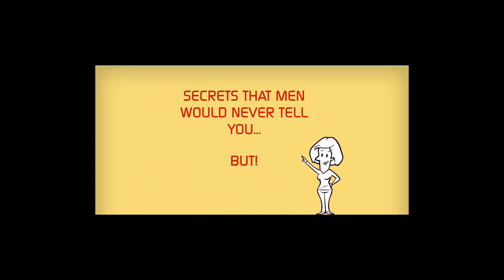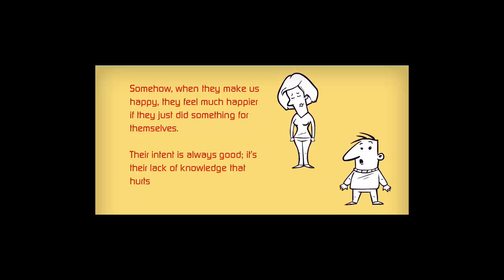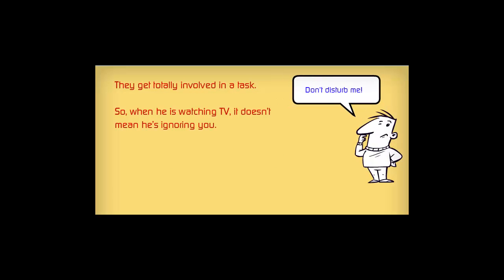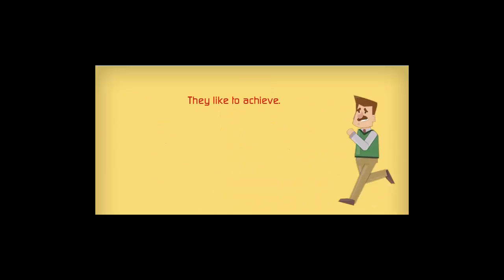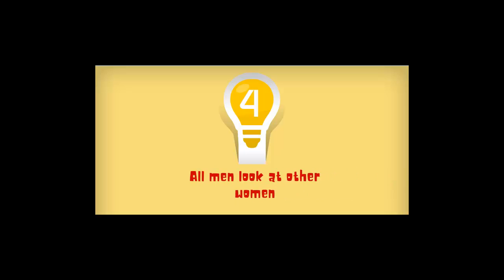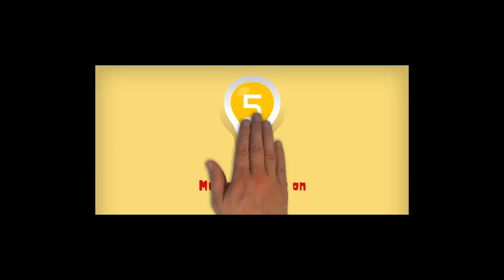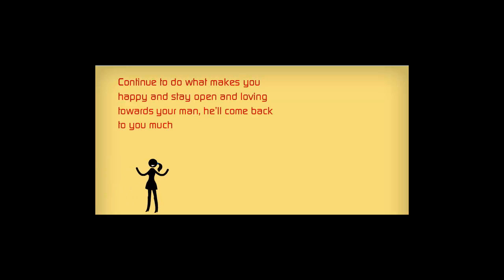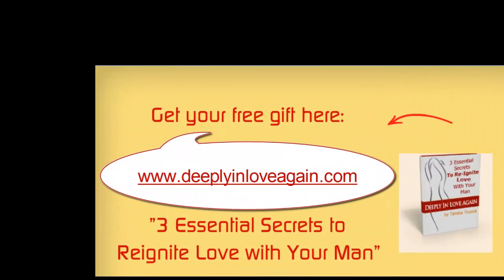Secrets That Men Would Never Tell You But You Need to Know to Create a Magical Intimate Relationship